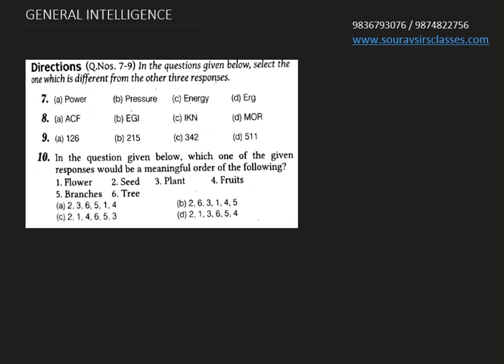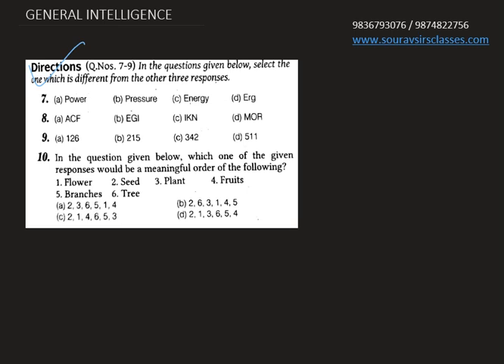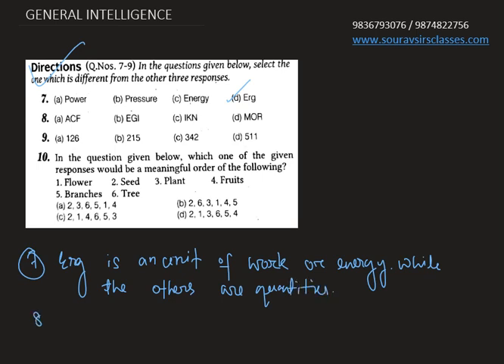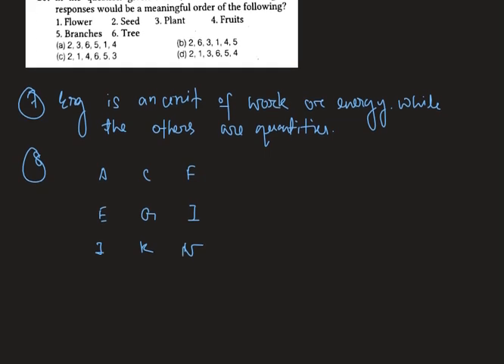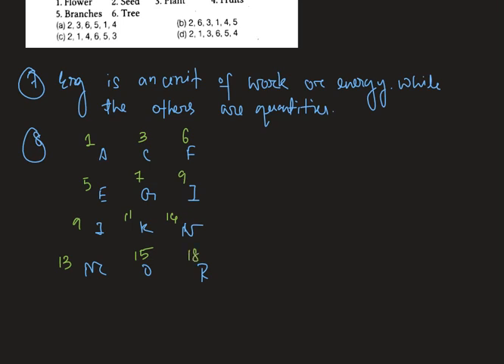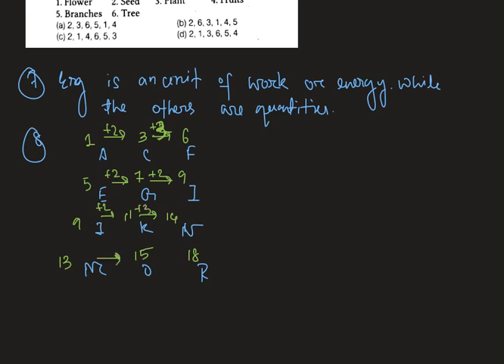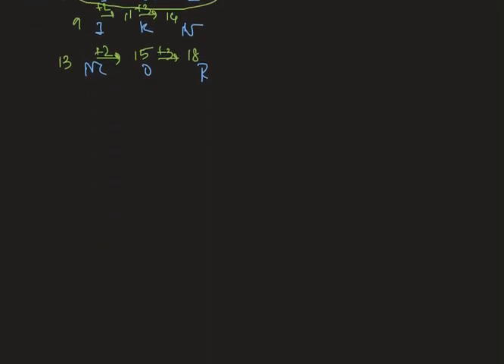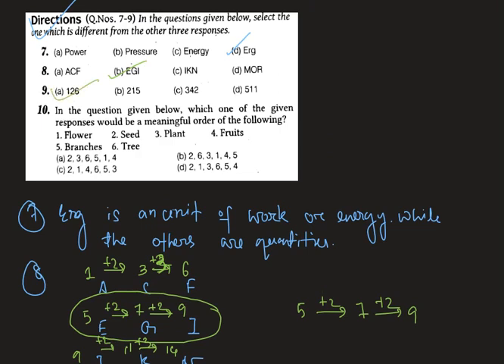Reasoning Ability for government exams with detailed solution. Model question. Cheat Sheet for exams